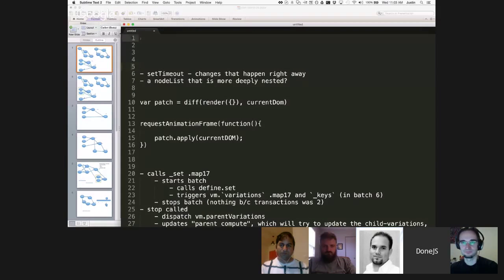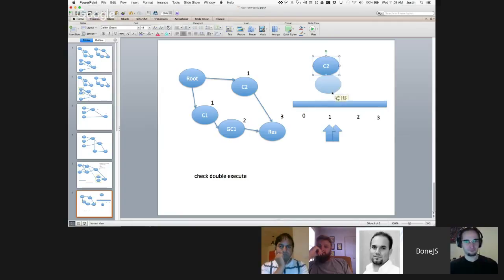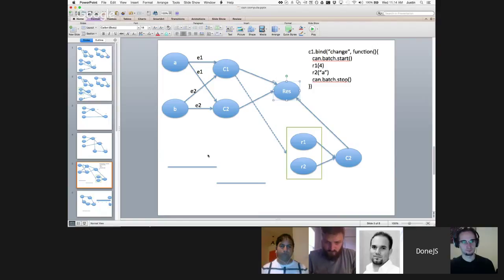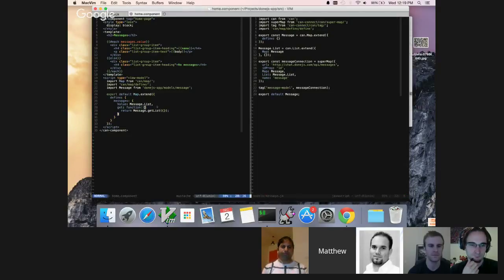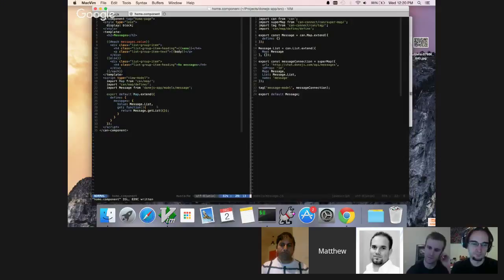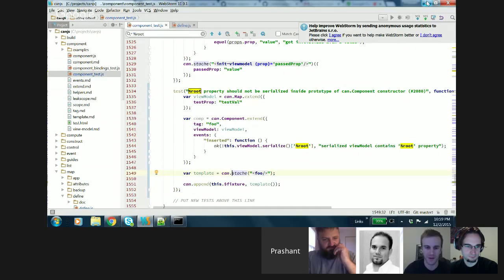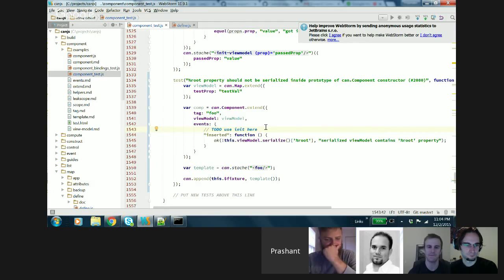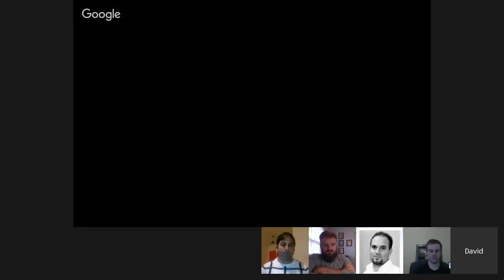DoneJS Contributors Meeting - 2015 - 12 - 02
Learn about what's happened this week with DoneJS.